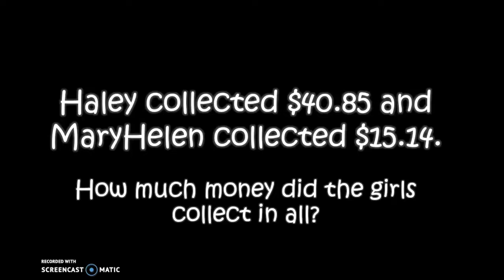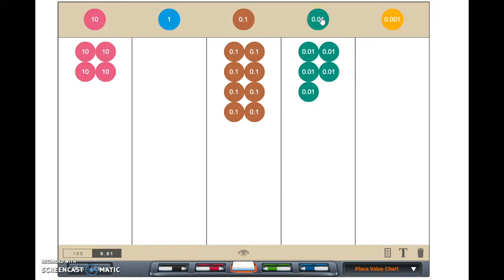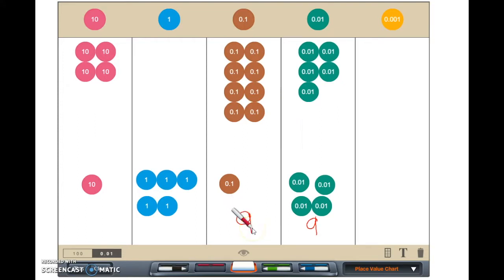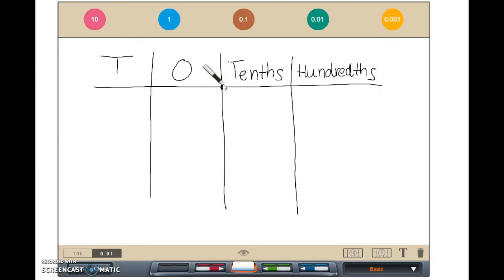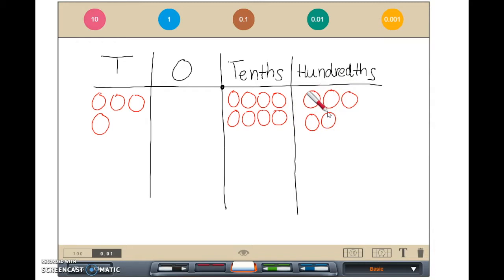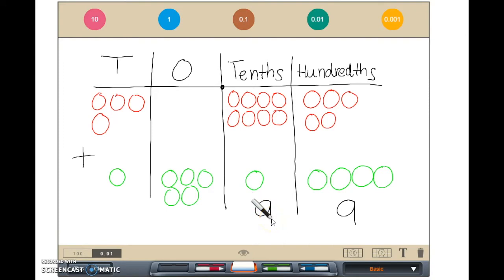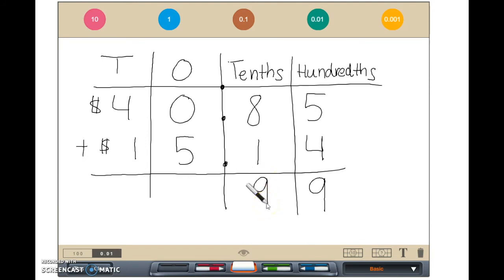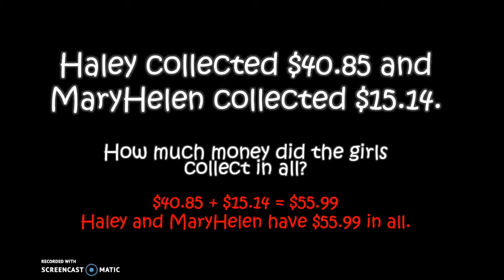Adding Decimals (Tenths/Hundredths) without Regrouping: Grade 4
TEKS: 4.4(A) add and subtract whole numbers and decimals to the hundredths place using the standard algorithm

CCSS.MATH.CONTENT.5.NBT.B.7
Add, subtract, multiply, and divide decimals to hundredths, using concrete models or drawings and strategies based on place value, properties of operations, and/or the relationship between addition and subtraction; relate the strategy to a written method and explain the reasoning used.

Created by Magda J., MaryHelen F., and Haley T.